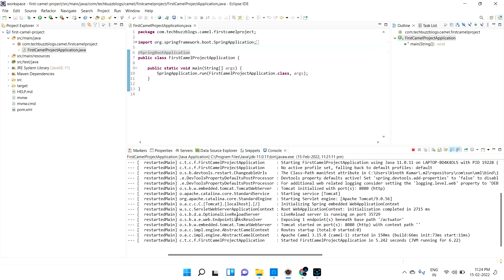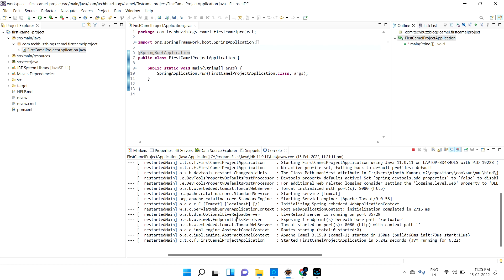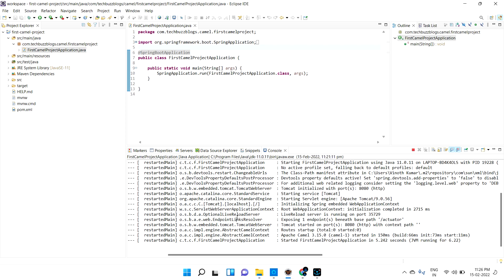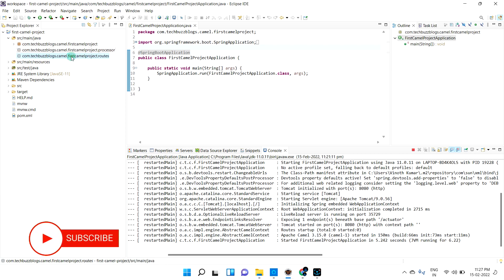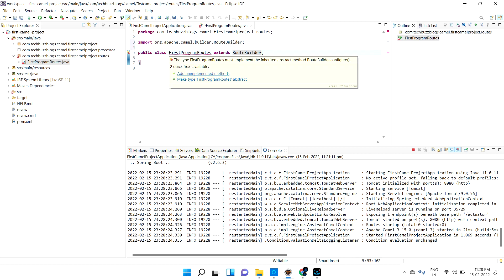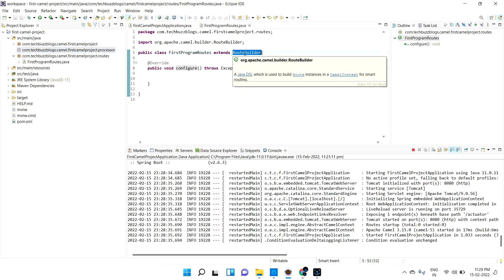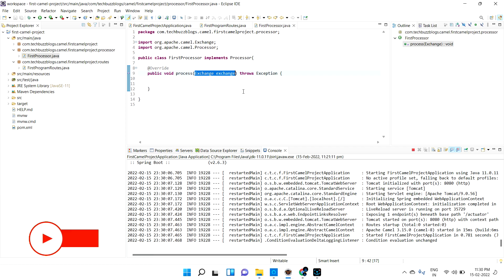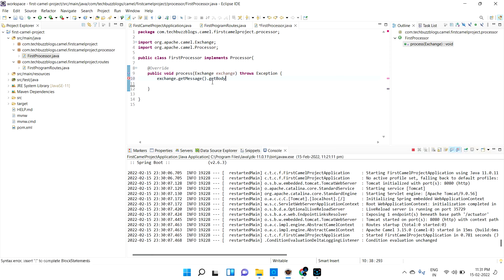Apache Camel - Router and Processor | TECH BUZZ BLOGS